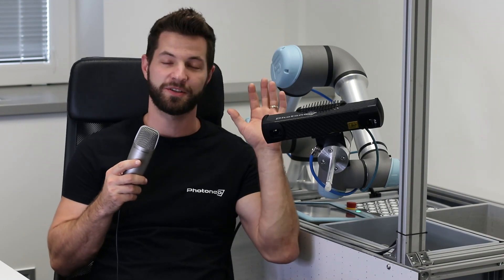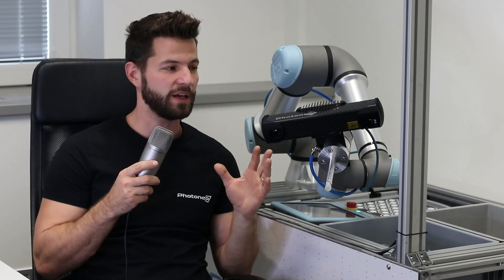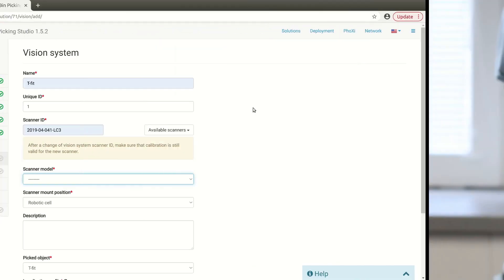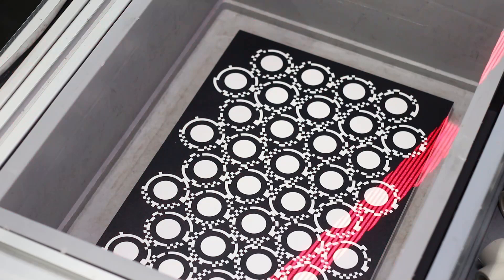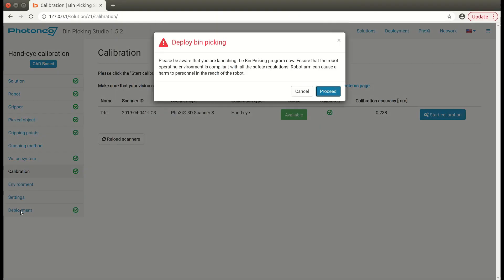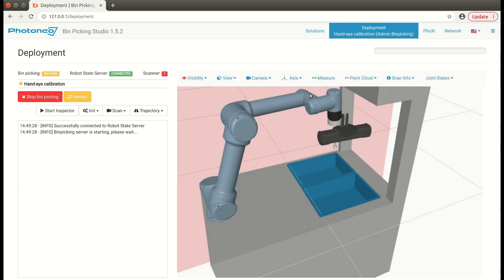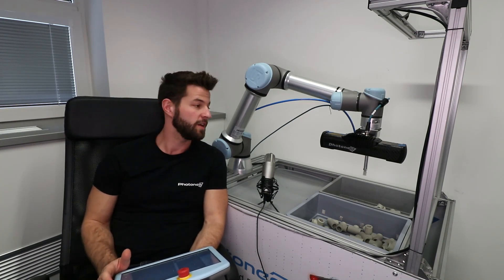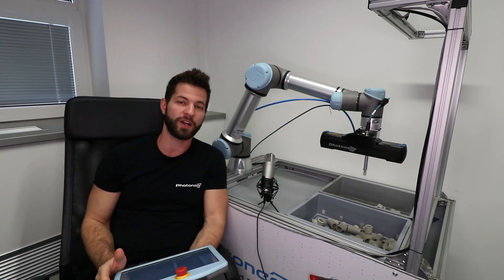Hand-eye picking in Bin Picking Studio by Photoneo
Set up your hand-eye bin picking application fast and easily with our expert Stanley, who will take you through the process step by step. He will show you how to mount the 3D scanner to a robotic arm, connect the PoE cable, set up the application in the Bin Picking Studio, and how to calibrate the vision system.